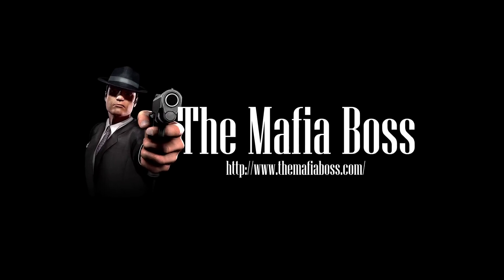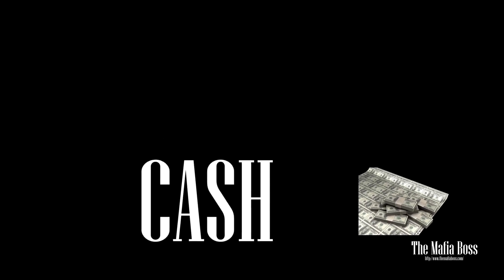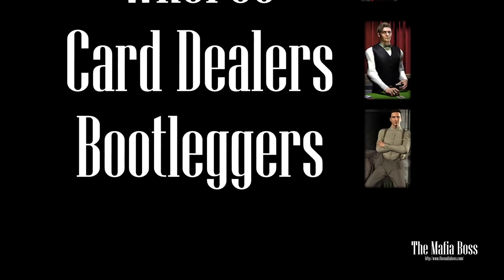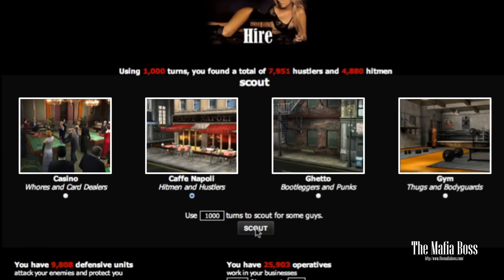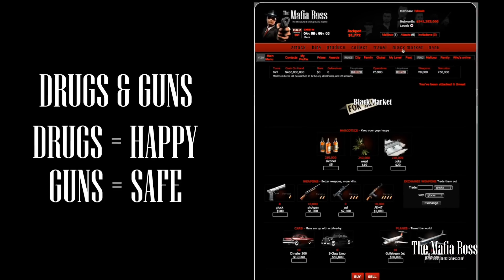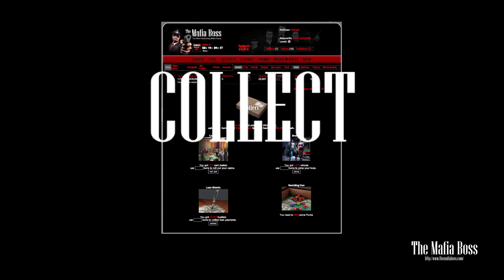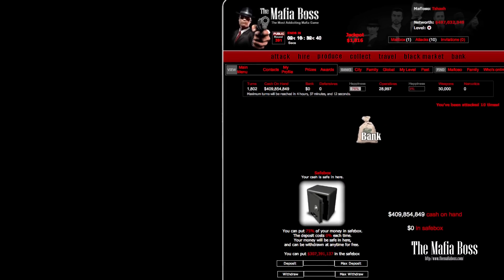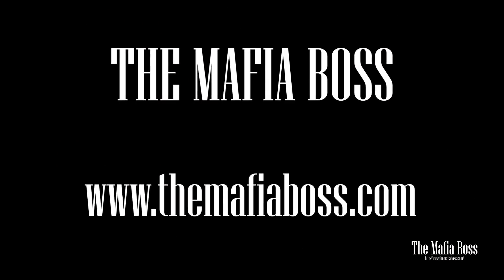The Mafia Boss Tutorial - How to Play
Watch The Mafia Boss Tutorial and learn how to play The Mafia Boss Game

Are you good enough to step into this free web based Massive Multiplayer online game? Join millions of registered players and become the boss of a crime gang.